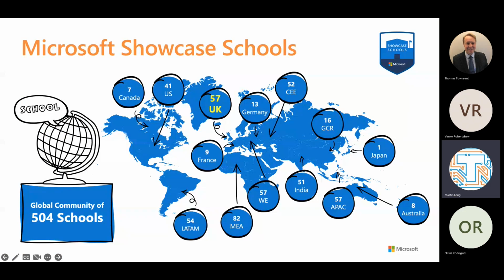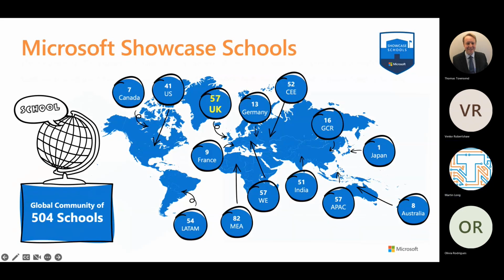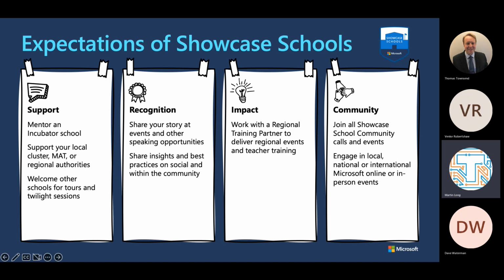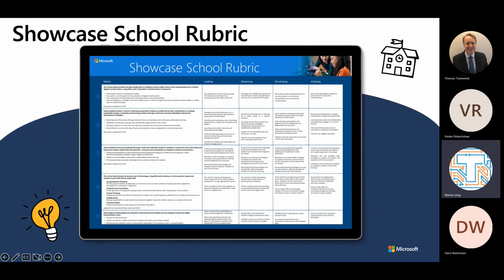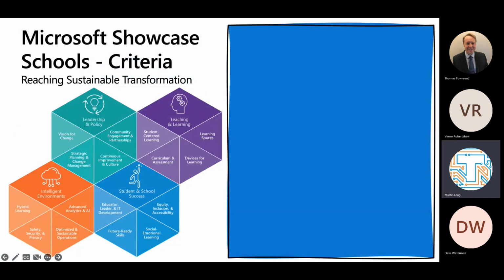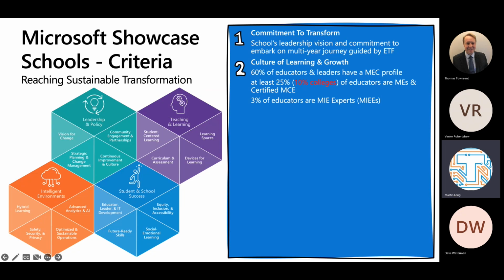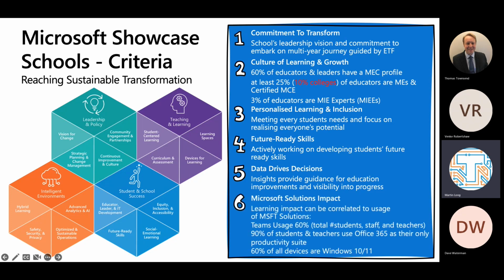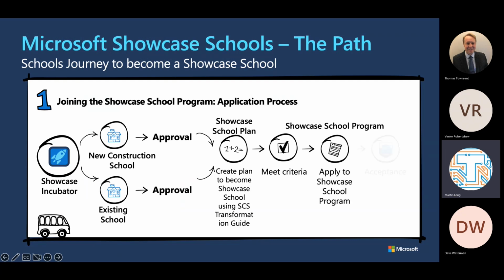Showcase School Application Workshop 2022